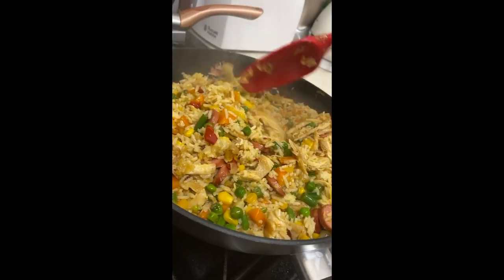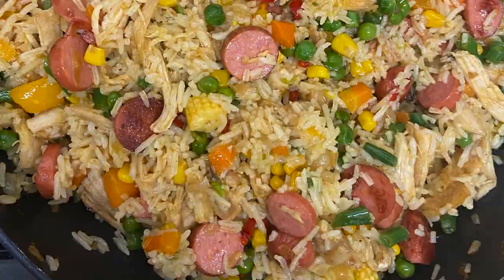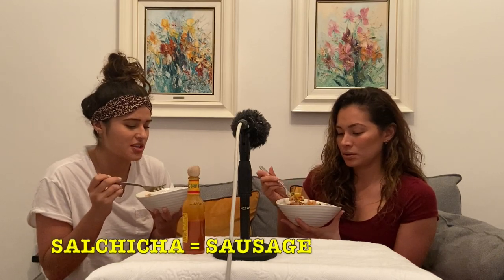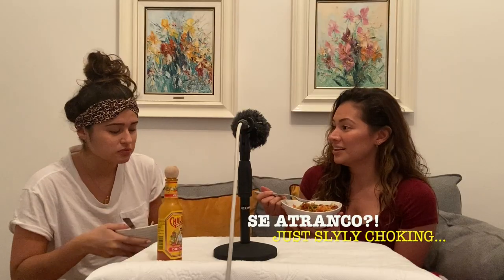Colombian Comfort Food - ARROZ CON POLLO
Join us as we dig into a typical Colombian home comfort food and favourite of ours : Arroz con Pollo. Straight from our living room during these uncertain times we hope we can bring some sense of flavour and inspiration to try new things during isolation and beyond, whether food, exercise, or simply a new daily habit.

We hope you all stay safe! Blessings & Besos Xx
@salsa_n_spice : T & Shaz